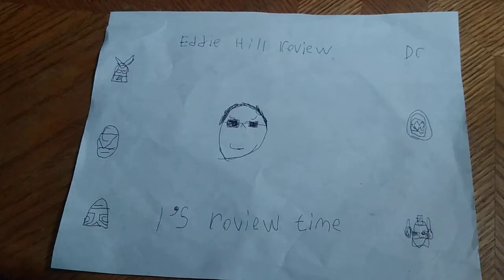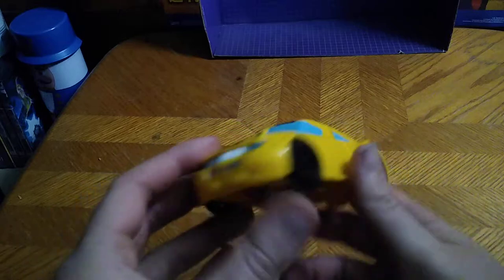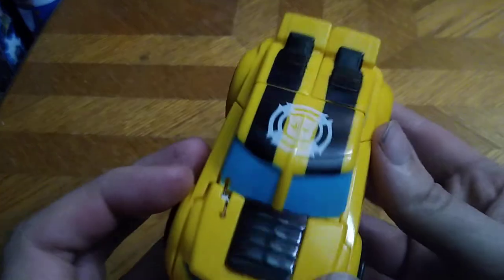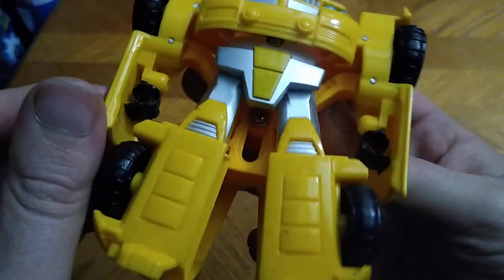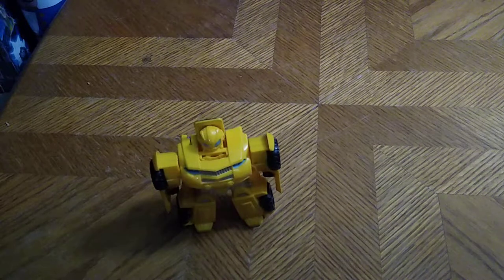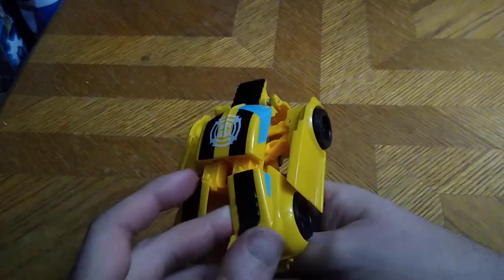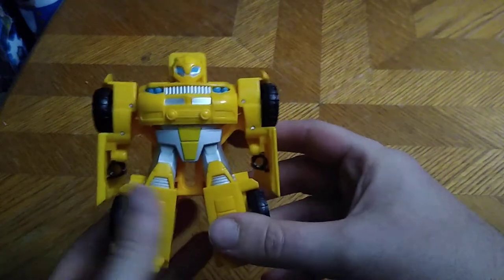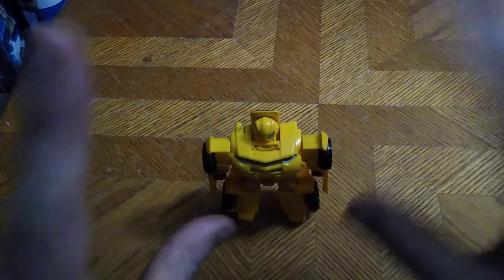EDDIE HILL REVIEWS:TRANSFORMERS-THROWBACK WEEK-TRANSFORMERS RESCUE BOTS-BUMBLEBEE 2/8/22